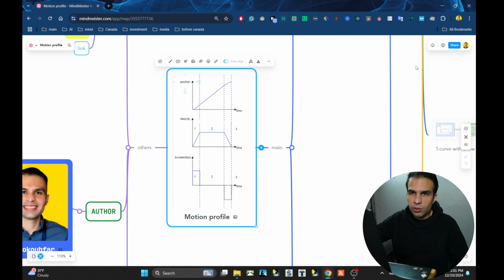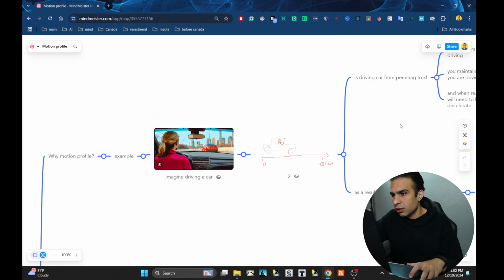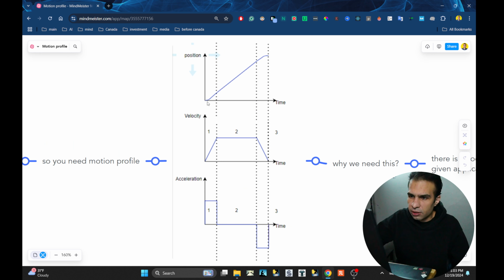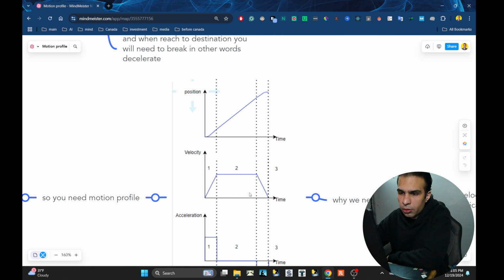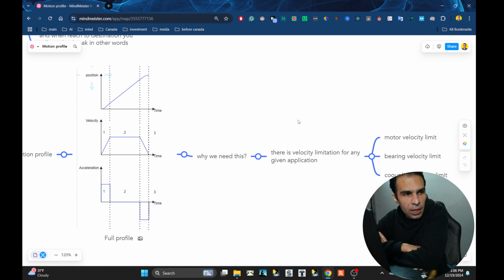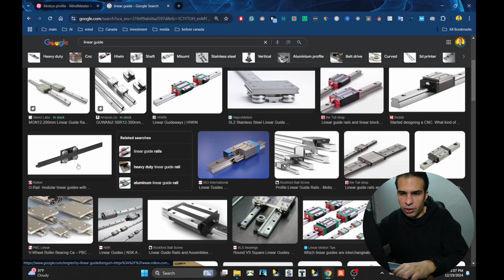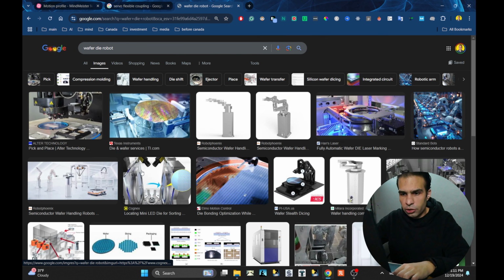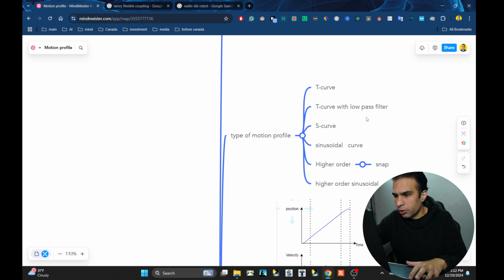Motion Profiles Explained: Introduction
🚗 Understanding Motion Profiles: Smooth Movement in Robotics and Beyond 🤖

In this video, we dive deep into the concept of motion profiles—a crucial principle for achieving smooth and efficient motion in robotics, vehicles, and everyday systems. 🛠️ Whether you're driving a car or designing advanced robotic applications, motion profiles ensure controlled acceleration, steady velocity, and smooth deceleration.

📌 What You'll Learn:
What is a Motion Profile?
Discover how motion profiles help achieve smooth transitions from start to stop.
Real-Life Analogies:
Understand motion profiles using relatable examples like driving a car or handling fragile materials like wafers in semiconductor manufacturing.
Why Are Motion Profiles Important?
Learn how they prevent damage to motors, linear guides, and other components while ensuring precision and efficiency.
Applications in Robotics:
Explore how motion profiles are applied in semiconductor manufacturing and other high-tech industries to handle delicate objects.
🛠️ Key Takeaways:
Motion profiles optimize velocity, acceleration, and position changes.
Limiting speed and acceleration prevents mechanical damage and ensures smooth movement.
Essential for tasks like wafer handling in the semiconductor industry.
Robotics enthusiasts 🤖
Engineers and designers 🛠️
Anyone curious about motion control 🚀

00:00 Intro
00:32 Why should we use a motion profile?
02:03 Industrial automation and motion profile
03:52 Reasons why we need this in more detail.
06:05 Smooth Motion
07:10 Conclusion